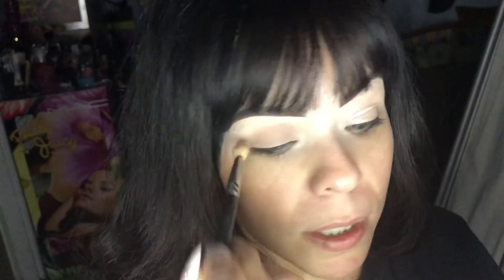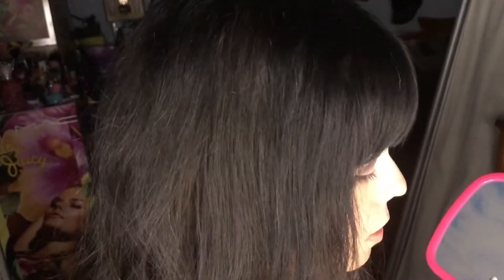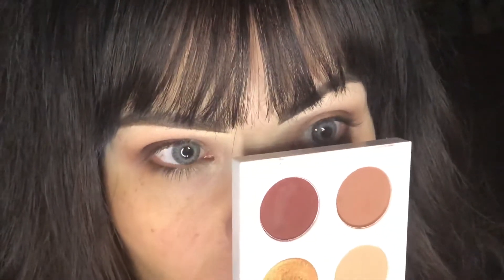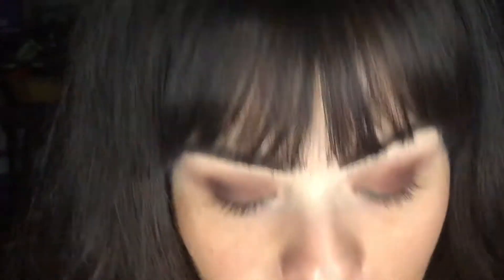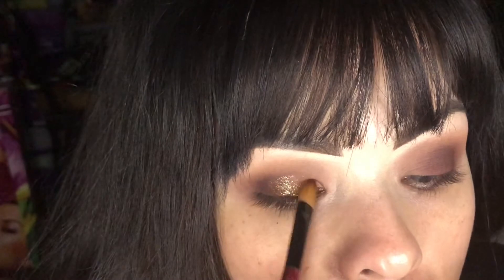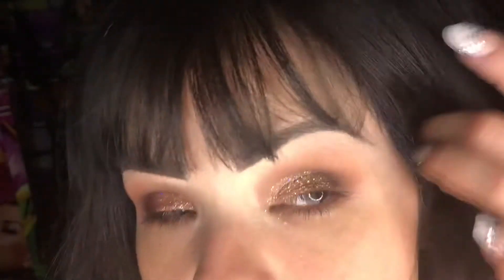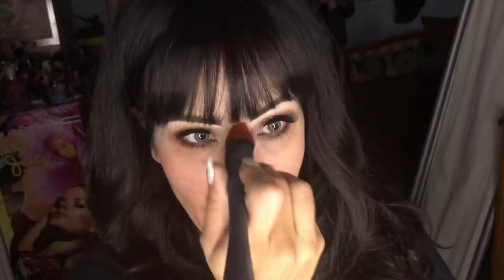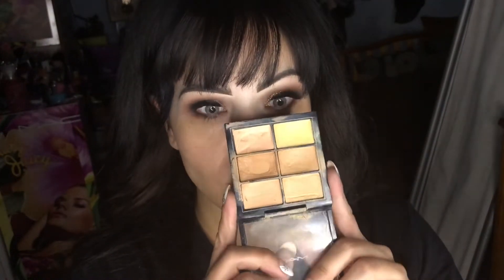CHIT CHATTY GET READY WITH ME WITH OOTD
Hola!! I’m back after a very long break but I would love some feedback on this type of video from you all .. I’m excited to be posting again!!